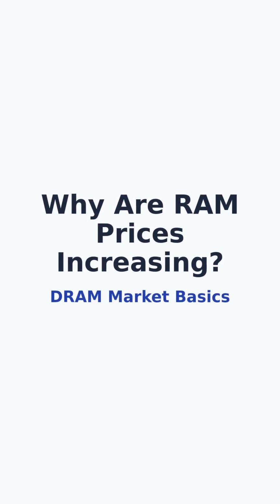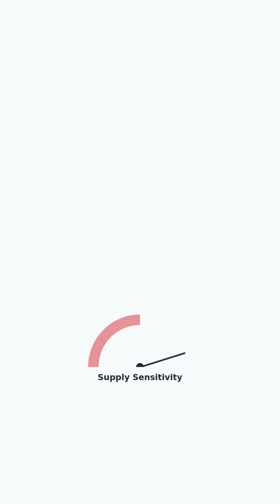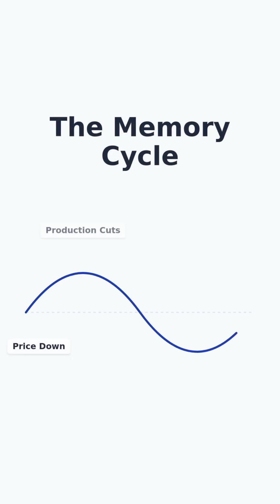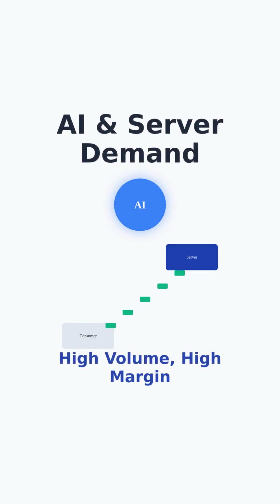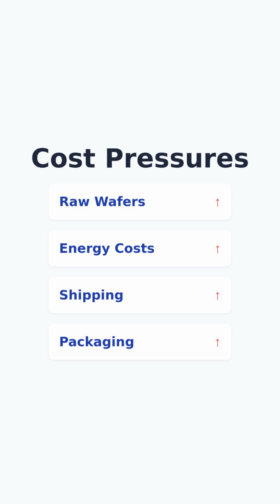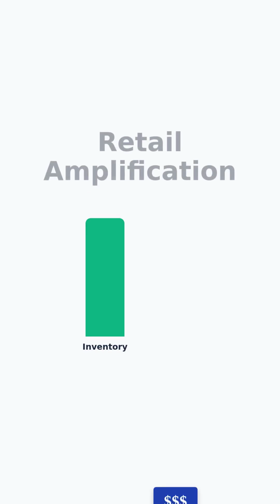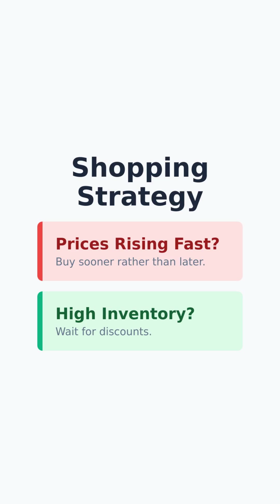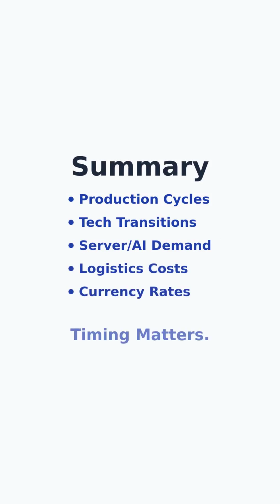Why RAM Prices Keep Jumping — How to Time Your Upgrade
RAM pricing can feel chaotic, but it moves in cycles.
Learn the simple signals that signal a peak — watch again to remember.
Timing your buy can save you money.